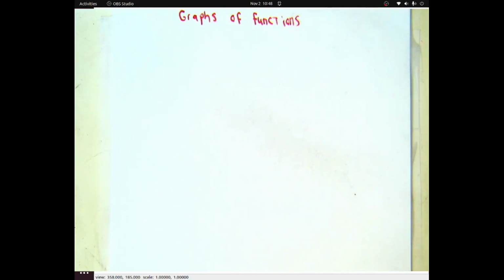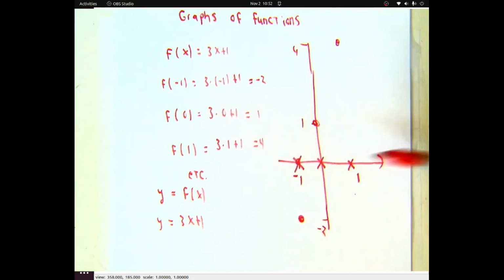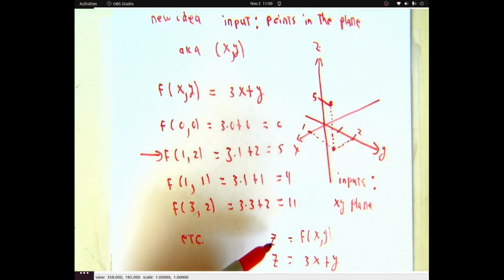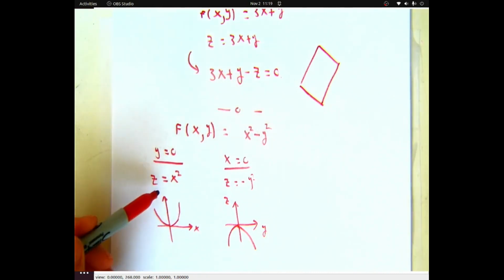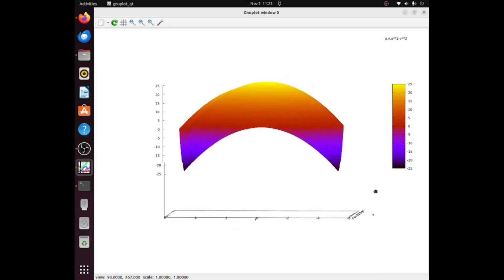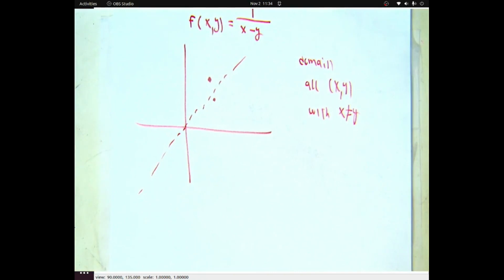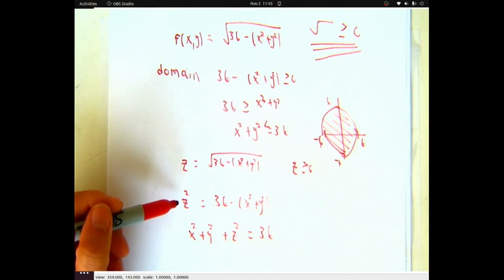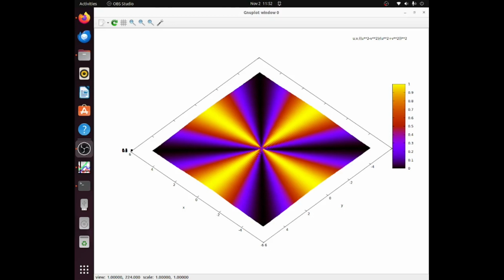Third semester Calculus -- graphs of functions of two variables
The familiar idea of the graph of a function is extended to the case where there is more than one independent variable. Free open source software is used to draw the graphs.